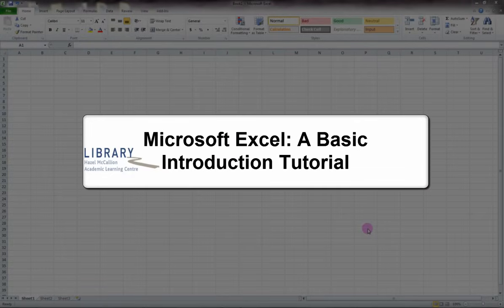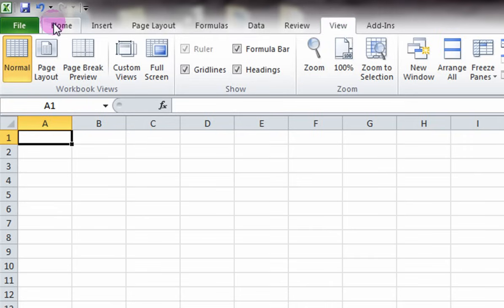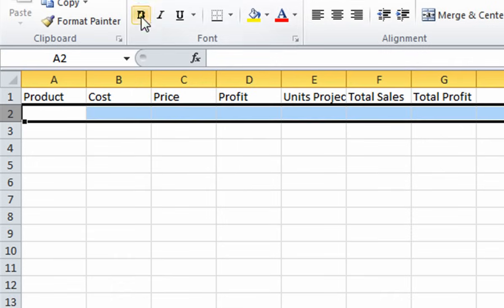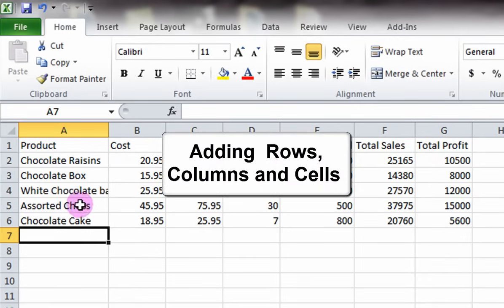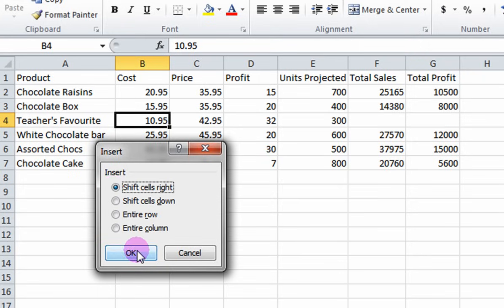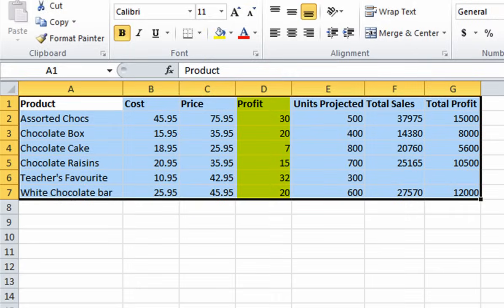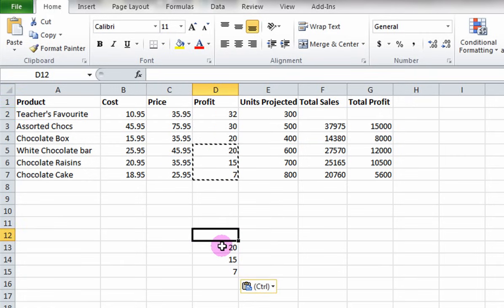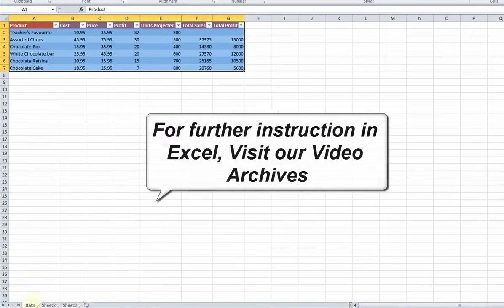Microsoft Excel Tutorial: A Basic Introduction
This video will demonstrate how to use and navigate through Microsoft Excel. Below are useful time links you may click on to skip to the exact type of Excel help you need:
Excel Tools and Ribbon: 0:11
Entering Data (for making a Table) 0:49
Resizing Columns and Rows 1:33
Adding Rows, Columns and Cells 2:09
Selecting Rows, Columns and Groups of Cells 2:53
Sorting Rows, Columns or Groups 3:15
How to Cut, Copy and Paste Cells 3:54
Making a Table 4:20
Adding, Navigating and Renaming Worksheets 4:37